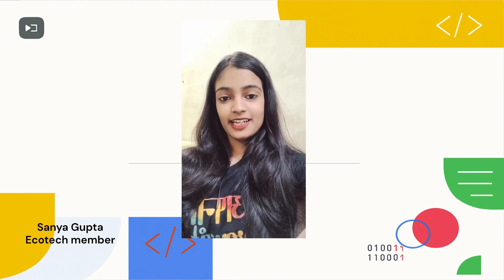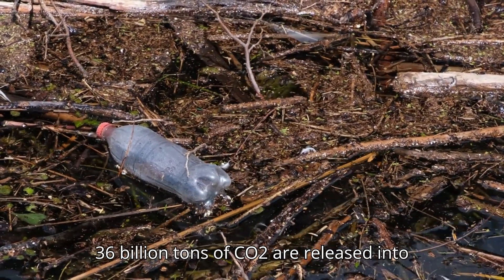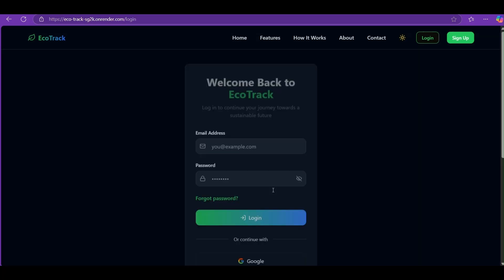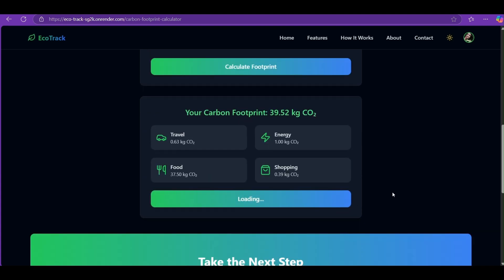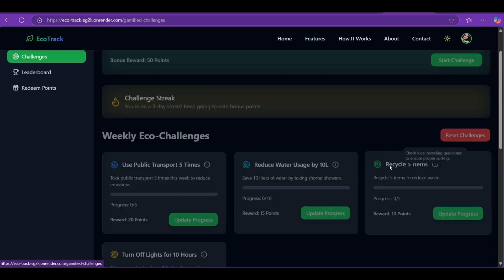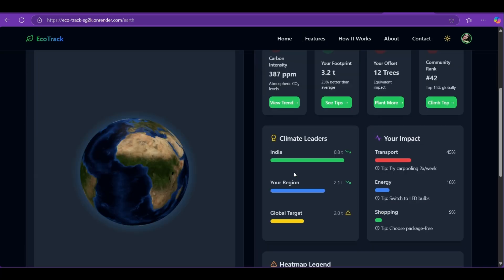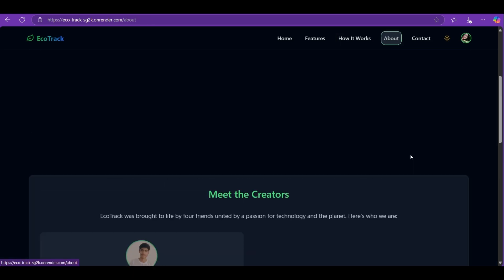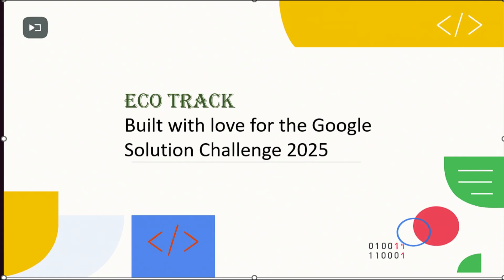EcoTrack – Track Your Carbon Footprint | Google Solution Challenge 2025 Project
EcoTrack – A Sustainable Step Toward a Greener Planet!

Join us as we present EcoTrack, our innovative web-based platform built for the Google Solution Challenge 2025.
EcoTrack empowers individuals to track, reduce, and offset their carbon footprint through smart features like:

Carbon Footprint Calculator 🌿 🍀

Activity Tracking with Graphs

Gamified Experience with Badges & Streaks

Community Hub for Eco Tips & Leaderboards

Real-time 3D Earth Visualizations

(Coming Soon) Carbon Offset Marketplace

Team Members: Sanya, Kamlesh, Akash, Sandeep

Let’s build a cleaner, greener future — together.